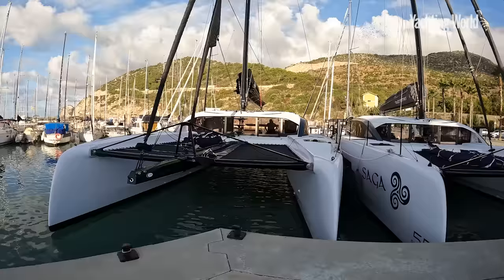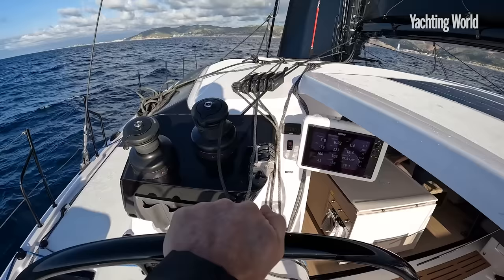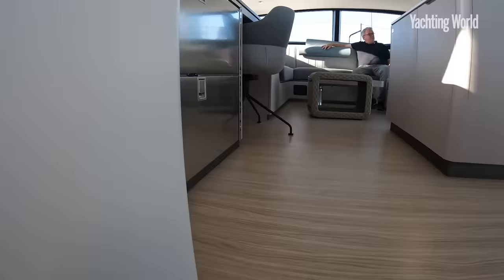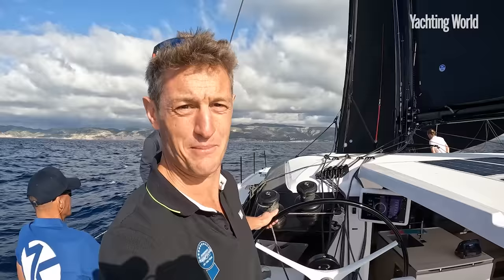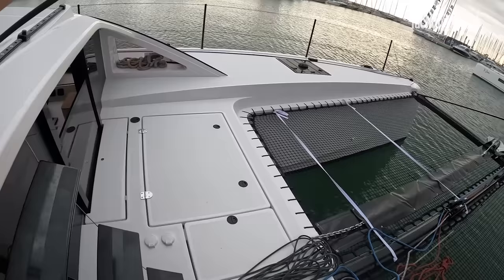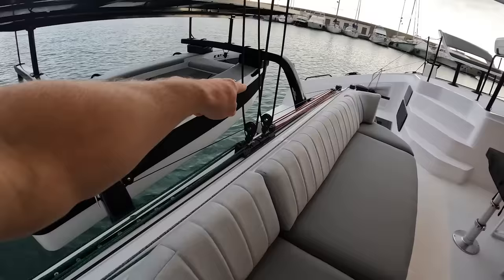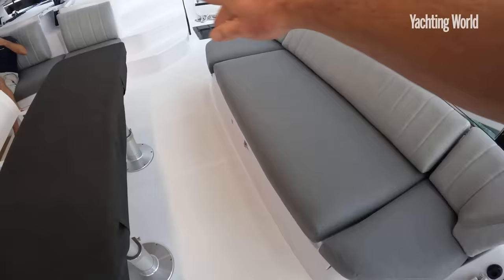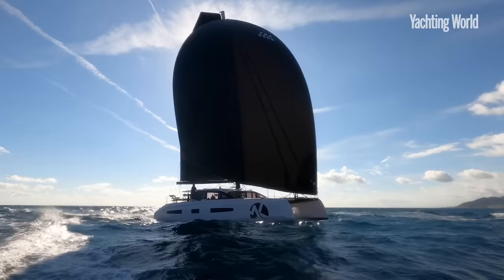The most popular new yacht today? The Outremer 55 is a dream fast cat for bluewater liveaboards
Considering its size and €1.5m price, the sales numbers of the Outremer 55 are extraordinary. Toby Hodges gets a quick, enjoyable sail and gives a full tour